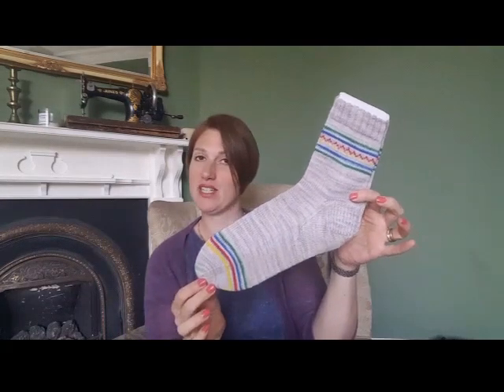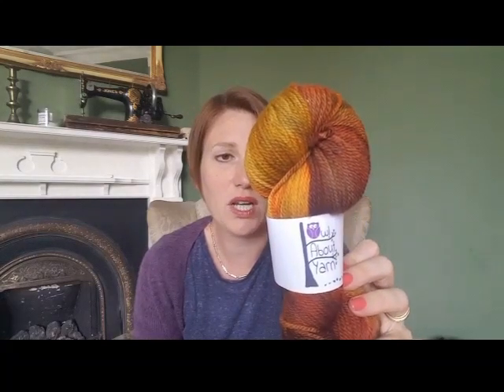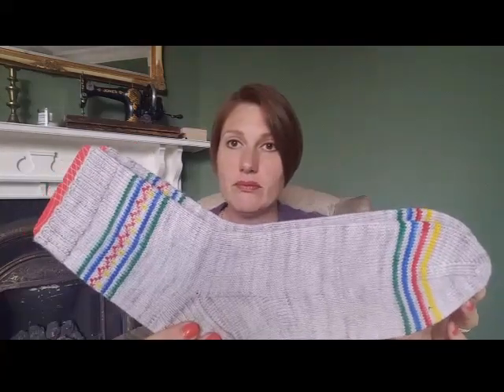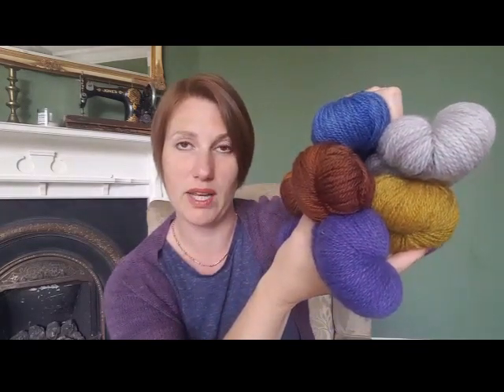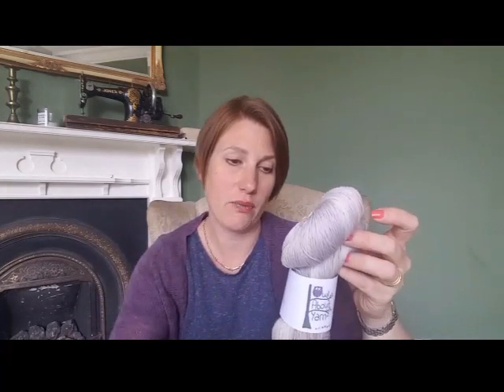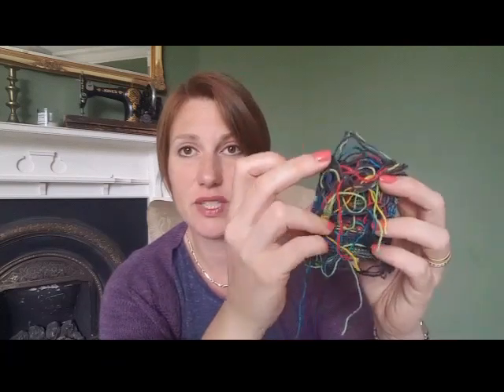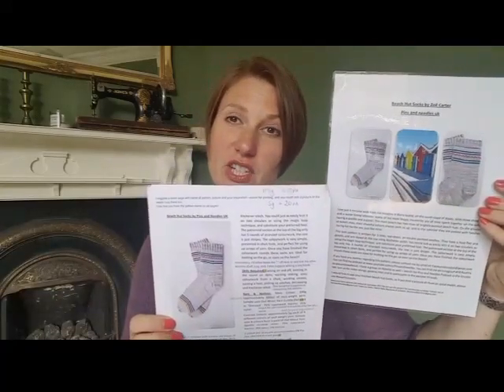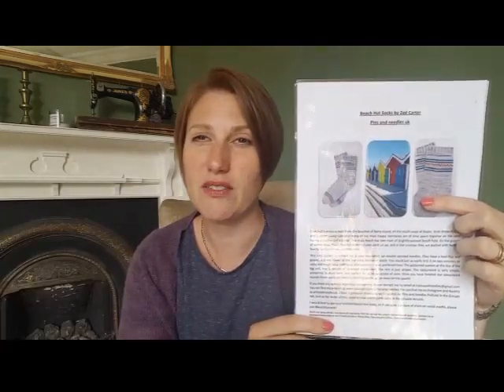Designer Notebook: Beach Hut Socks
Welcome to my first vlog about my design process! I thought you might be interested in how I went about designing my Beach Hut Socks, from inspiration to publication. I hope to record a vlog about all my future designs.

Old Maiden Aunt BFL Aran in The White Hare
Triskelion Yarn & Fibre Elmet Aran in Aodh
Midwinter Yarns Black & Blue BFL DK in Wizards Hem and Eternal Dalek
Owl About Yarn Happy Owl Aran 100% BFL in Fast Lane

The Beginners Guide to Writing Knitting Patterns by Kate Atherley
Up, Down, All-Around Stitch Dictionary by Wendy Bernard
Increase Decrease by Judith Durant
Cast On Bind Off by Leslie Ann Bestor

for newsletter and email software management
and find her on IG as @taraswiger and YouTube as Tara Swiger
Listen to Episode 162 How to Launch Your Next Product or Design

See her courses on Tech Editing, Marketing and Designing. She also has a Facebook Group The Woolly Hub.

Huge thanks to my test knitters, Jennie and Ellie, Maria, Mum, Dave and my lovely podcast viewers!